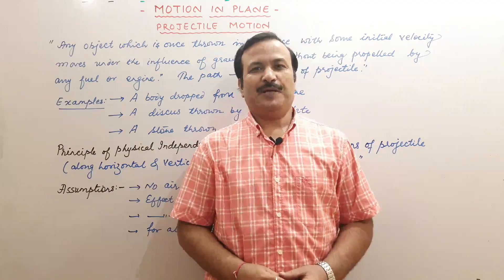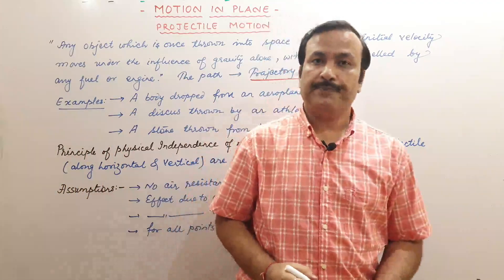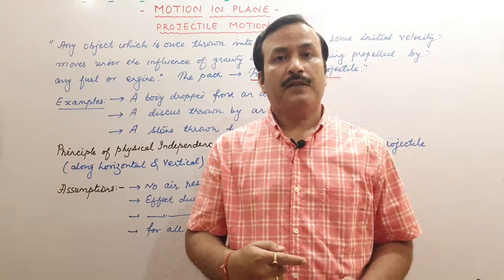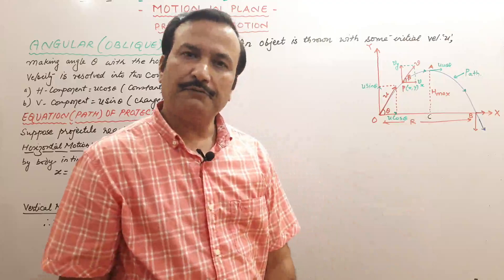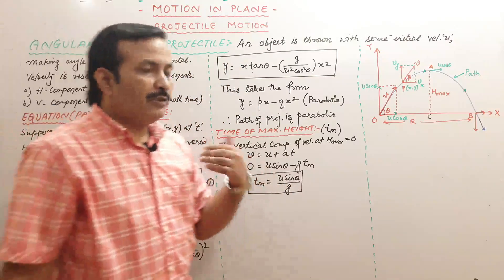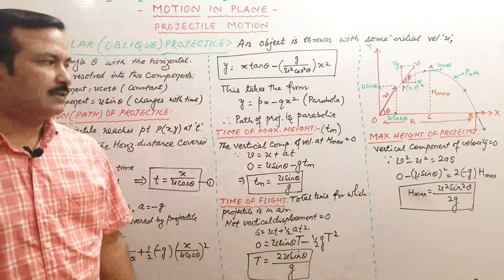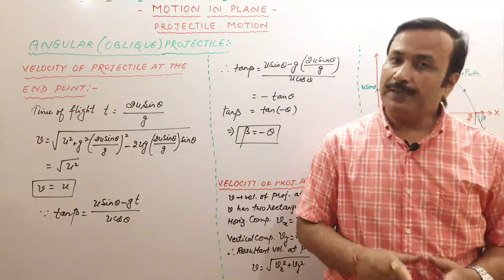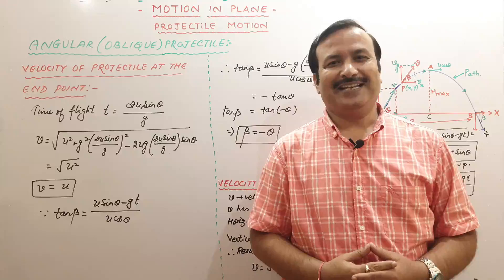Class11|Projectile Motion||Path of projectile is parabolic||Time of flight||Maximum height||Range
ABOUT CHANNEL:
This channel is made exclusively for the educational purpose.
Main aim is to enhance the knowledge with the help of simple explanation of concepts of physics.
This will initially cover the topics of physics included in CBSE and NCERT.
ABOUT THIS VIDEO:
1. What is Projectile. Examples
2. Types of projectile
3. Principle of physical independence of projectile
4. Angular or Oblique projectile
5. Path of Projectile is parabolic
6. Maximum Height of projectile
7. Time of flight of projectile
8. Horizontal Range of projectile
9. Same range for two angles
10. Condition for maximum horizontal range
11. Velocity of projectile at any point
12. Velocity of projectile at the end point